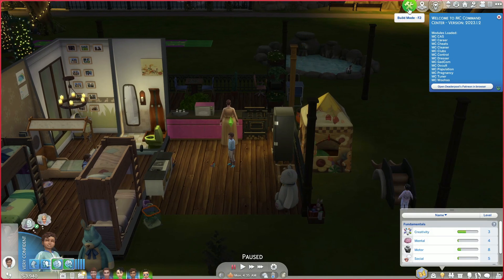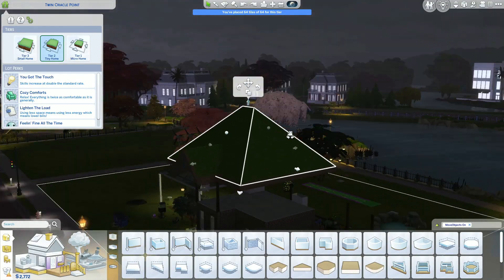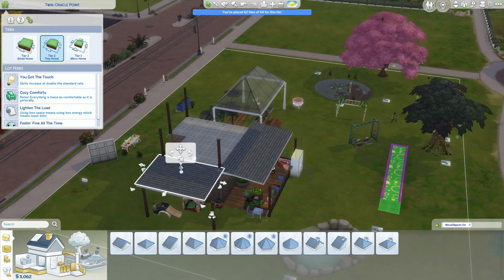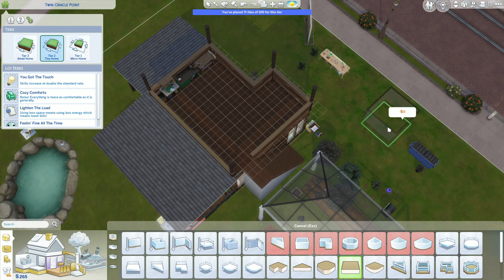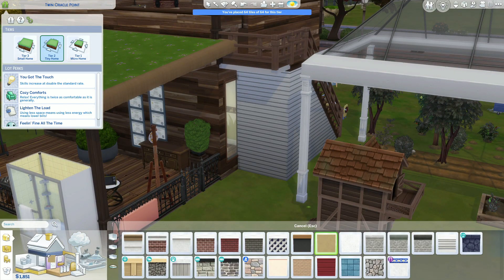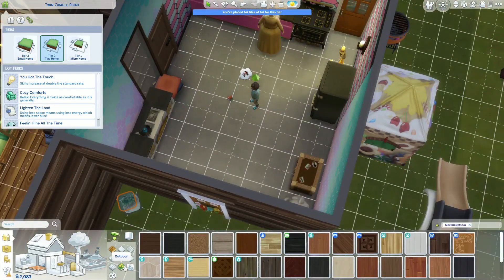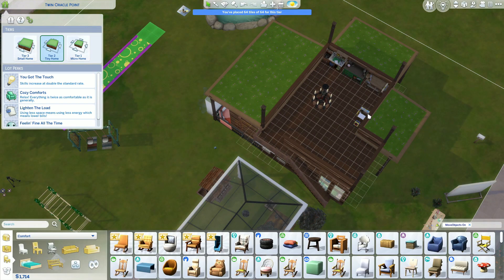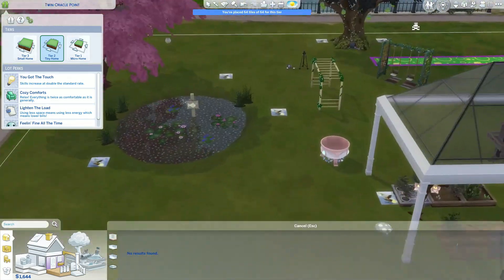The Sims 4 | The 100 Baby Challenge - Renovations: Upgrading for infants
Renovating our tiny home to provide more indoor space for infants when they arrive.